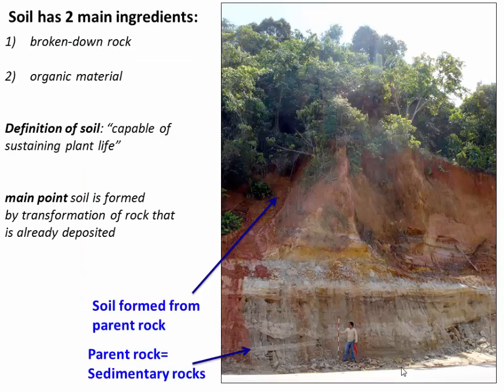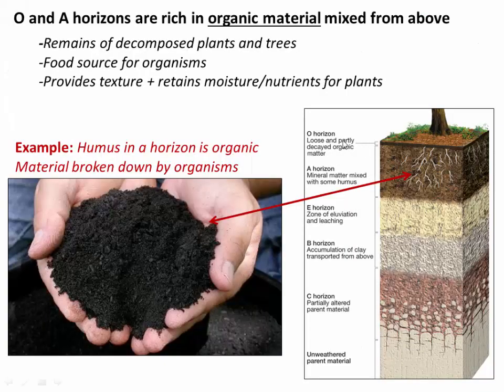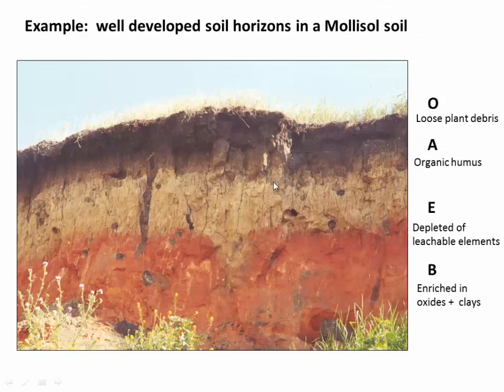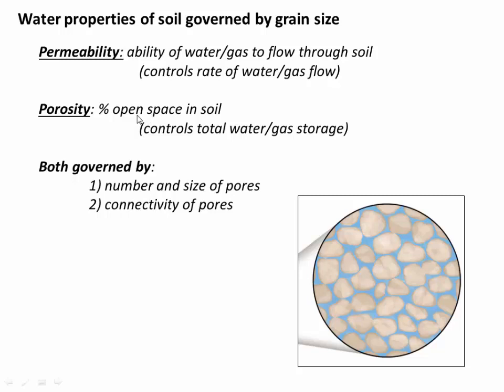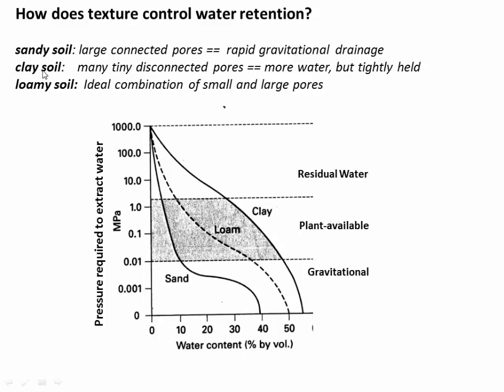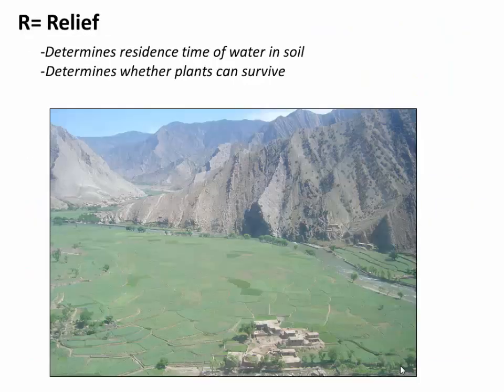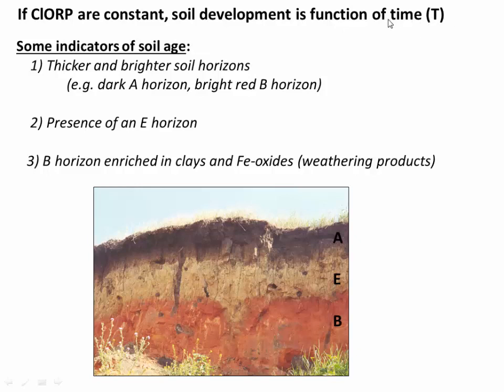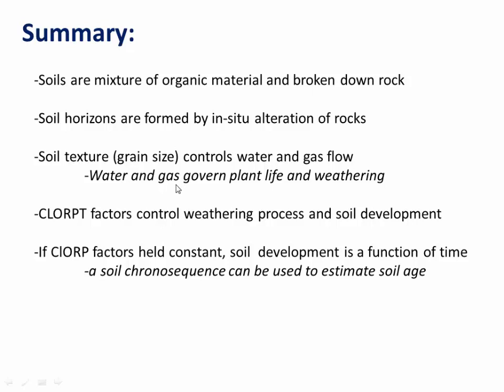Soil Formation and Properties (Class 13)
Soil Horizons @2:20
Soil Texture (grain size) @7:30
Soil Forming Factors (ClORPT) @14:10
Soil Chronosequence @18:20